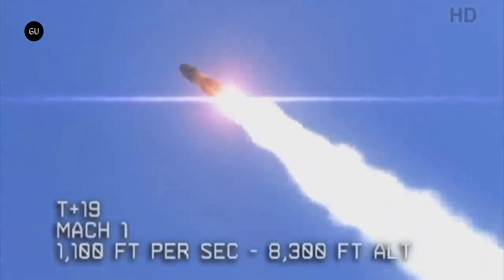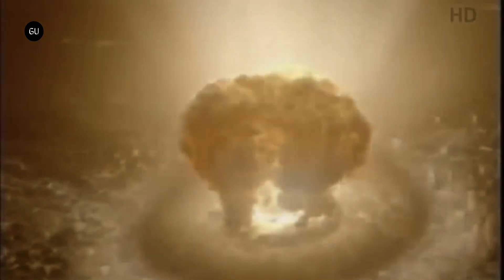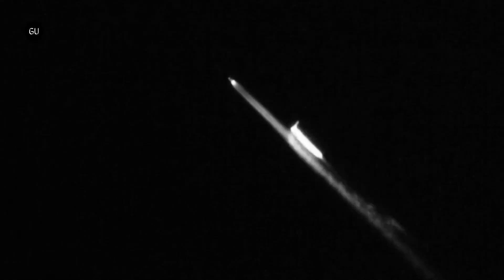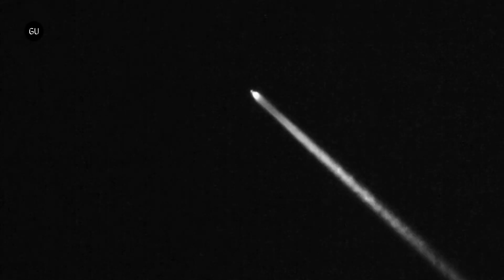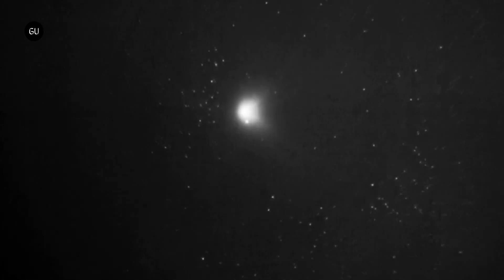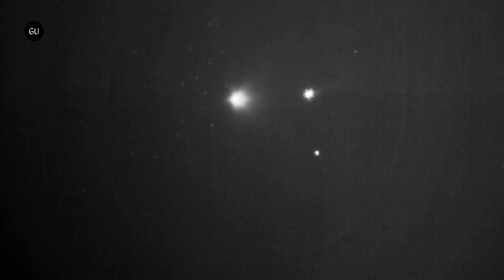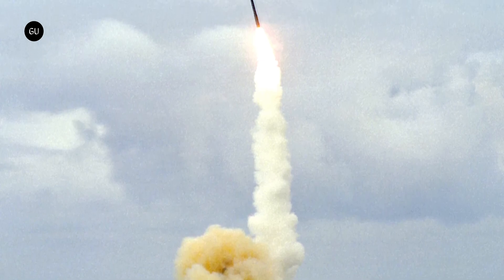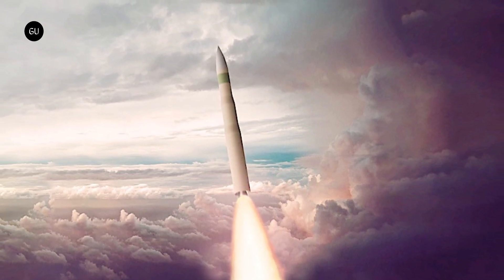US Fires Minuteman III ICBM For Show off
A Joint team of Air Force Global Strike Command Airmen supported by Space Force Guardians launched an unarmed Minuteman III intercontinental ballistic missile equipped with one re-entry vehicle June 4 from Vandenberg Space Force Base.

This test launch is part of routine and periodic activities intended to demonstrate that the United States nuclear deterrent is safe, secure, reliable and effective to deter 21st century threats and reassure its allies. Such tests have occurred over 300 times before and this test is not the result of current world events.